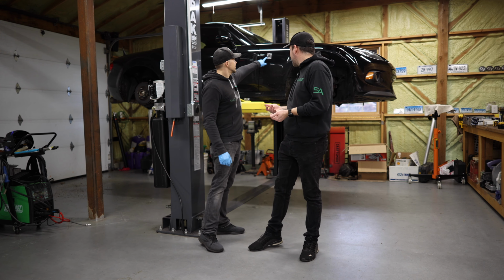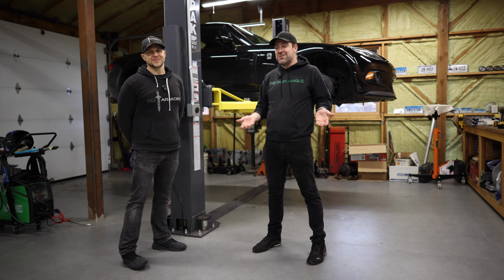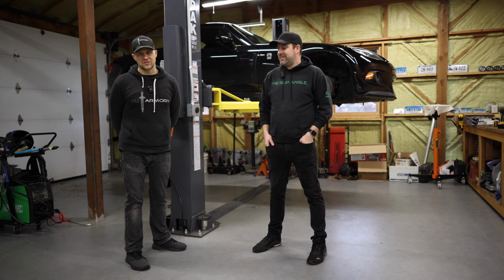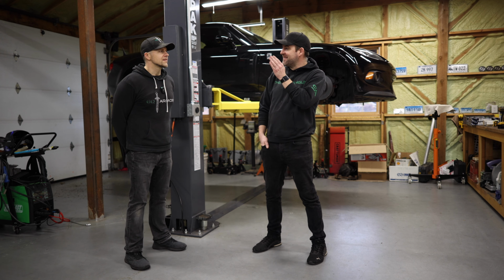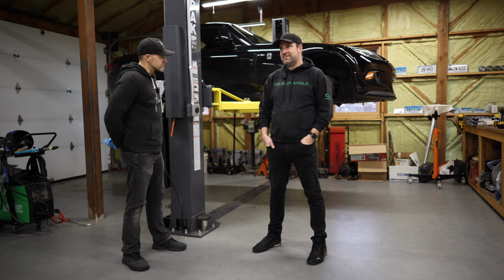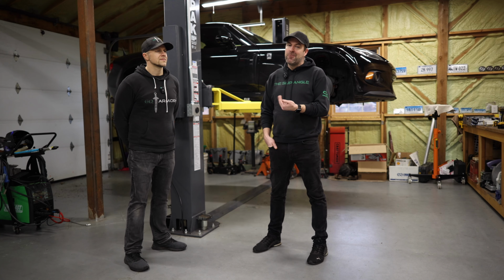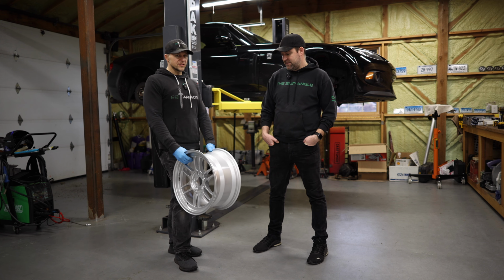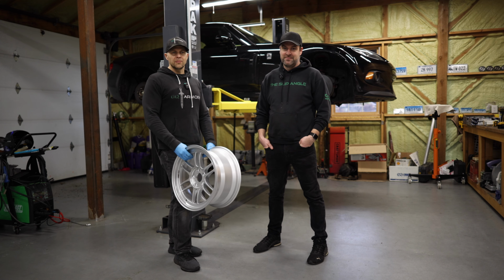Finally, we've got an NC for the channel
Today we go over Matt's new daily driver! We have always liked the NC Miata and now we finally have one for the channel!

Current Modifications to the NC:
- MeisterR ClubRace Coilovers
- Racing Beat Front Sway Bar
- Resonator Delete on the OEM Mid-Pipe
- GWR Super-Q Axle Back
- 17x9 +45 Enkei RPF1s
- 225/45 BFGoodrich g-Force Rival S

Reserve a seat with one of our webinar reviews with a chance to take home that part for free!

Purchase Matchew's Beautiful Track Photos of YOUR car!